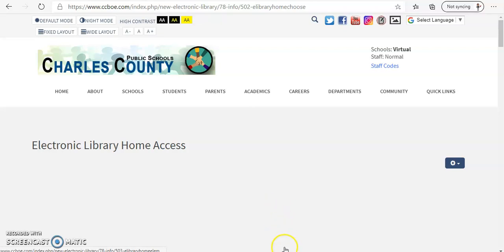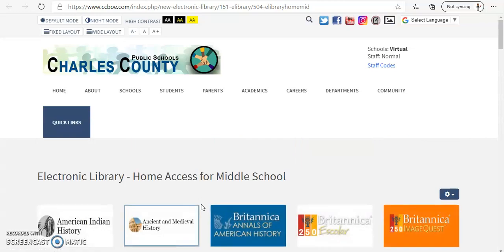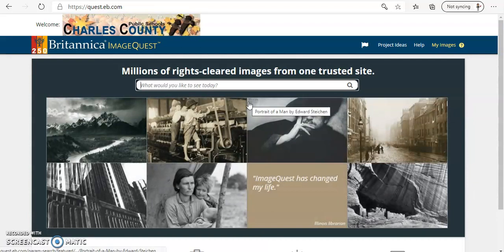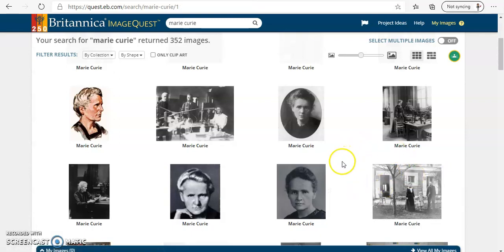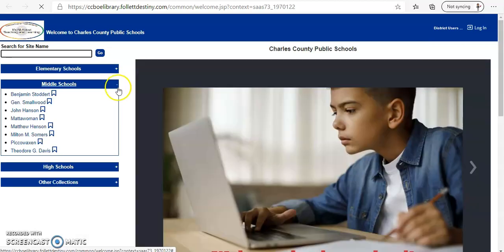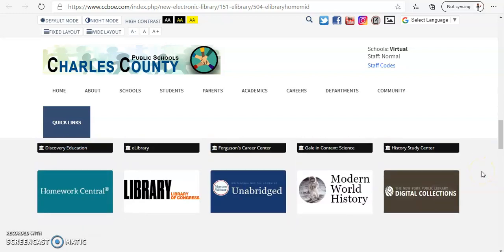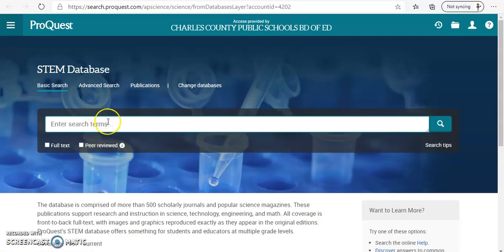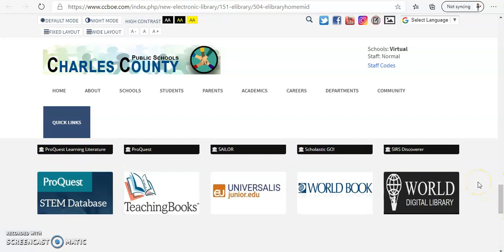CCPS Electronic Library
A quick guide for accessing and using the CCPS Electronic Library. There are so many great resources for your research and virtual learning right at your fingertips!